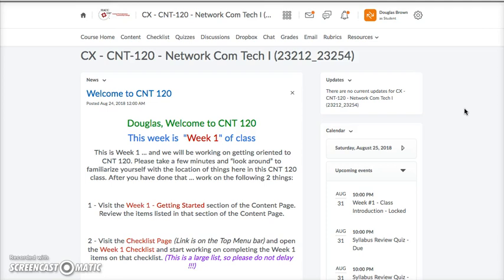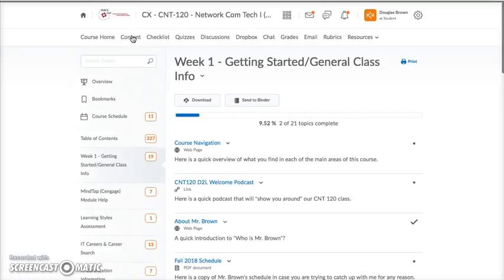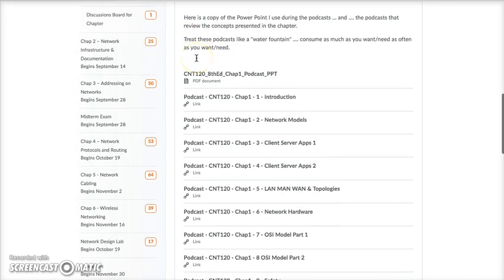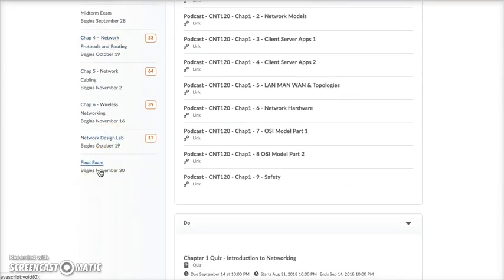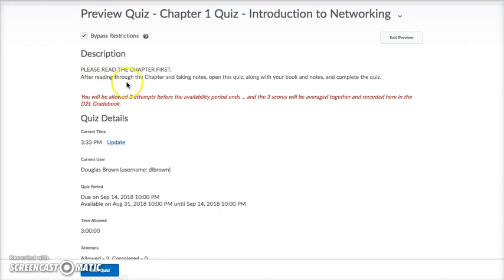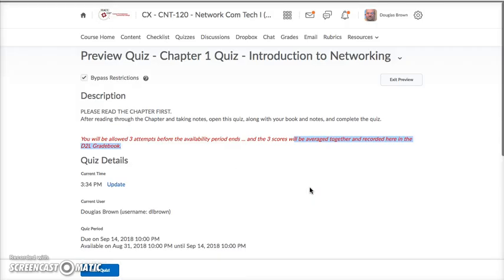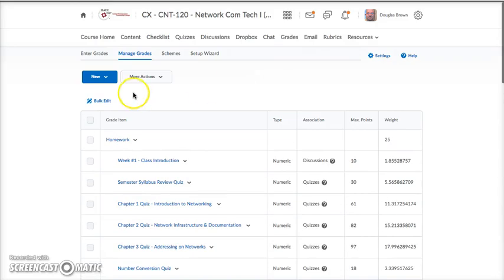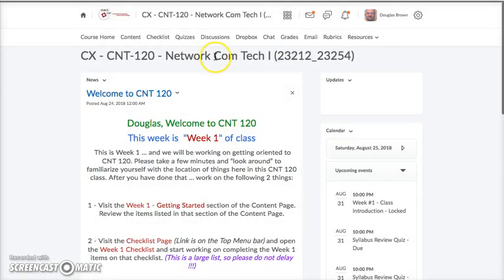CNT120 D2L Welcome Podcast 2018 2019